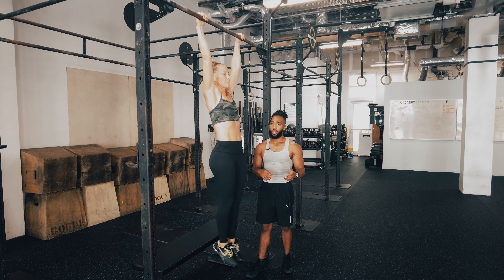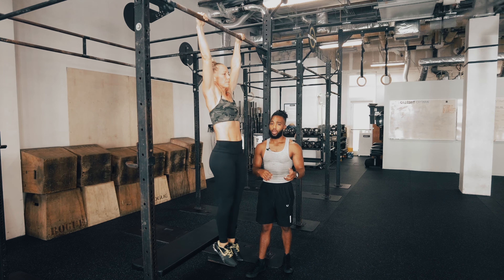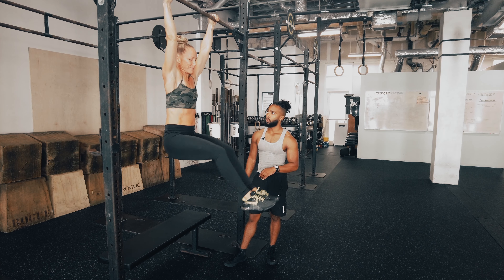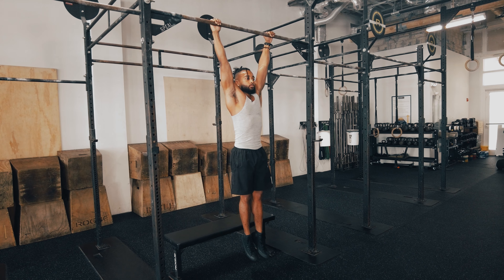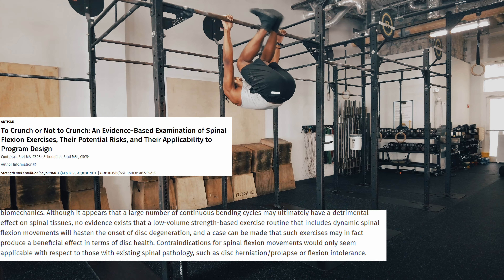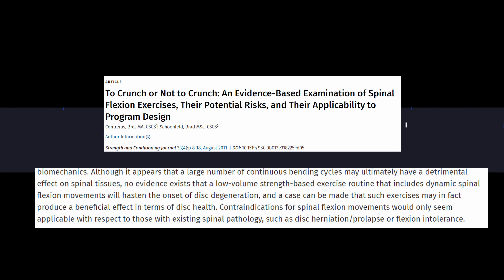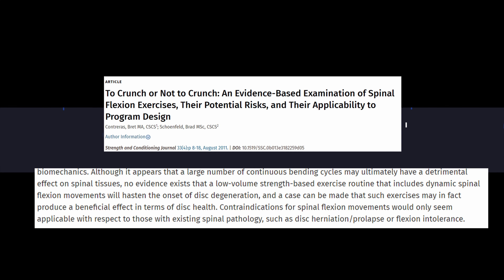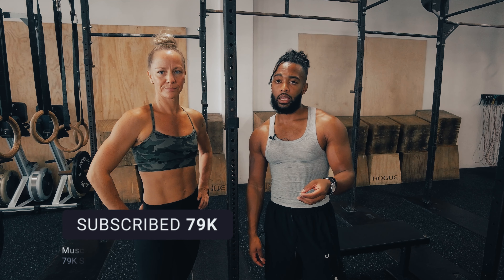King of Ab Exercises - Hanging Knee Tuck and Leg Raise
Today Coach Ty is breaking down the Hanging Knee Tuck and the Leg Raise. Will this exercise help you develop a six pack?

As always, here are some written instructions as well.

The hanging knee tuck is an effective exercise for building core strength and stability. This exercise requires a bar or any other stable overhead structure that can support your body weight. Here are step-by-step instructions for performing the hanging knee tuck:

Find a sturdy overhead structure to hang from: Choose a bar or any other overhead structure that is sturdy and can support your body weight. Make sure it is high enough so that your feet don't touch the ground when you hang from it.

Grip the bar with your hands: Stand underneath the bar and grip it with your hands, keeping your hands shoulder-width apart.

Hang from the bar: Slowly lift your feet off the ground and hang from the bar with your arms fully extended.

Engage your core: Begin by engaging your core muscles to stabilize your body. Squeeze your glutes and pull your shoulder blades down and back to keep your shoulders away from your ears.

Bend your knees: Slowly bring your knees up toward your chest, keeping your legs together.

Tuck your knees: Once your knees reach chest height, tuck them in toward your chest as much as possible while maintaining your balance.

Pause and hold: Hold this position for a few seconds, squeezing your core muscles and keeping your shoulders away from your ears.

Slowly release: Slowly lower your legs back down to the starting position.

Repeat: Repeat for the desired number of repetitions.

Hanging leg raises are a great exercise for developing core strength, particularly in the lower abdominals. Here are the step-by-step instructions to perform hanging leg raises:

Find a sturdy pull-up bar or any other kind of overhead bar that you can hang from. Grip the bar with both hands, shoulder-width apart and palms facing away from your body.

Hang from the bar with your arms straight and your legs together. Engage your core muscles to prevent excessive swinging.

Exhale and raise your legs up in front of you until they are parallel to the ground. Your knees should be straight, and your toes should be pointed.

Hold this position for a few seconds, focusing on contracting your lower abdominal muscles.

Inhale and lower your legs back down to the starting position, keeping them straight throughout the movement.

Repeat for the desired number of repetitions, typically between 8-12.

Tips:

Keep your core muscles engaged throughout the exercise to prevent excessive swinging.
Focus on lifting your legs with your lower abdominal muscles, rather than using momentum from swinging.
Keep your knees straight and toes pointed throughout the exercise.
Start with a few repetitions and gradually increase the number as your strength improves.
If you find the exercise too difficult, you can start by bending your knees and bringing them towards your chest, rather than lifting your legs straight out in front of you. As you get stronger, you can progress to straight-legged raises.

Leave a comment letting us know what move you'd like to see simplified next!